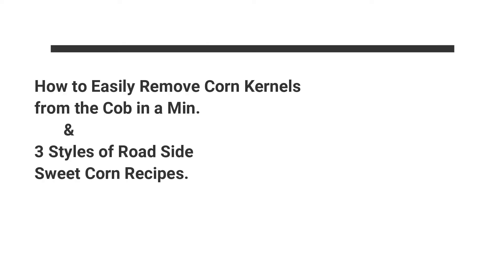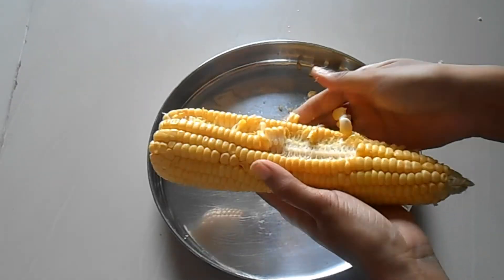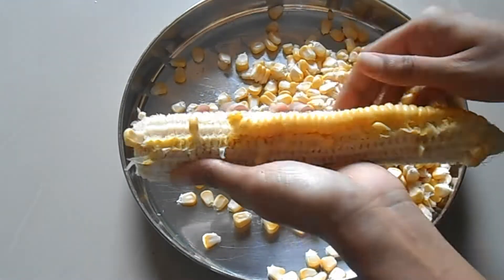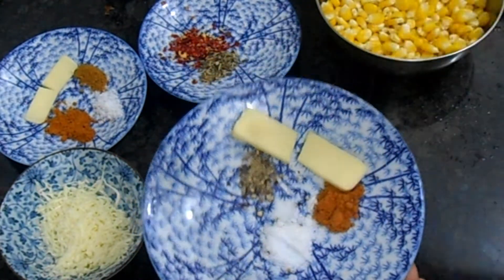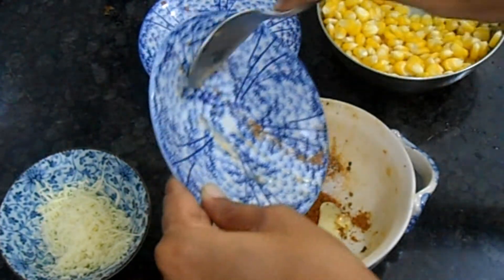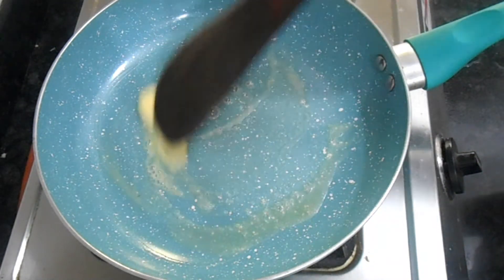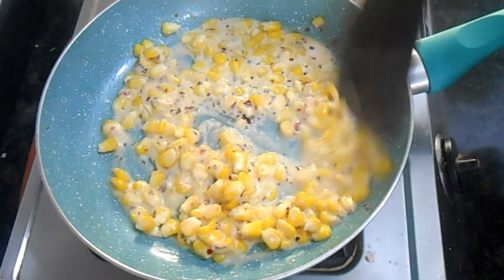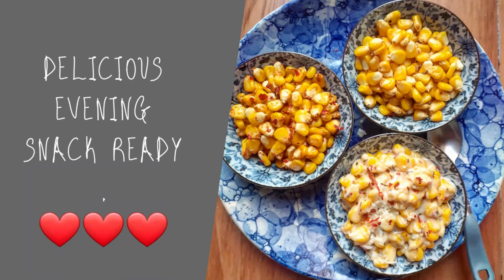How to Easily Remove Corn Kernels in a Min || Easy Corn Recipes || Indian Street Style Corn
Ingredients:
Sweet Corn- 1 Large
Buttery Corn:
Cooked Sweet Corn-1/4 Cup
Chilli Powder- 1/4 Tsp
Pepper Powder- A Pinch
Salt
Masala Corn:
Salt
Chilli Flakes- 1/4 Tsp(Optional)
Cheese Corn:
Italian Seasoning- 1/4 Tsp
Chilli Flakes- 1/4 Tsp
Milk-1/4 Cup
Corn Starch- 1Tsp
Water- 1Tsp (To Prepare Corn Slurry)
Cheese- 3 Tbsp
Salt